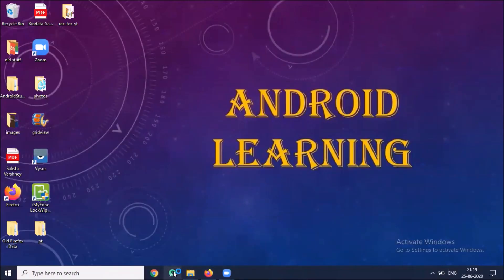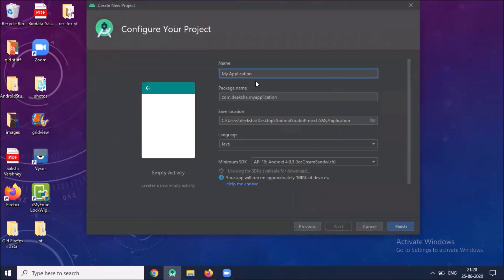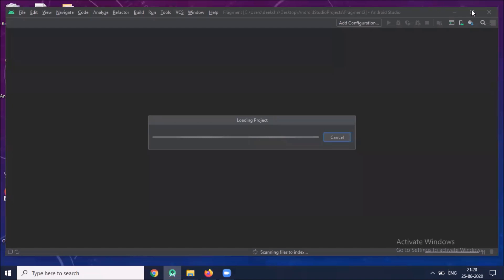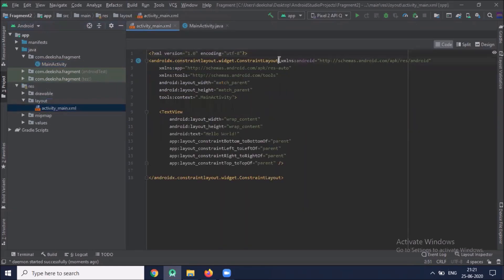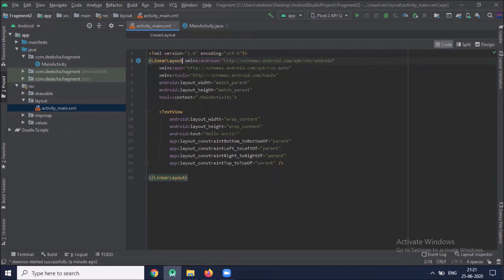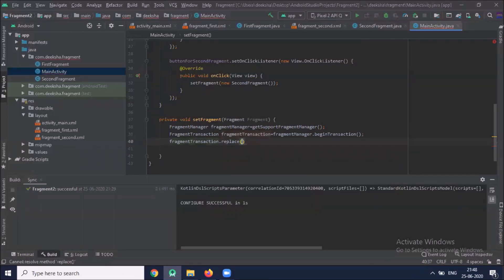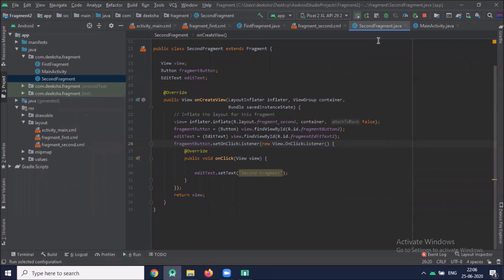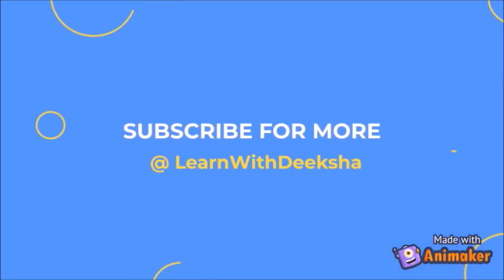Fragments in Android - 2020 | Android Tutorial - Quick/Easy | Java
In this video. i am explaining how to implement fragments in android.